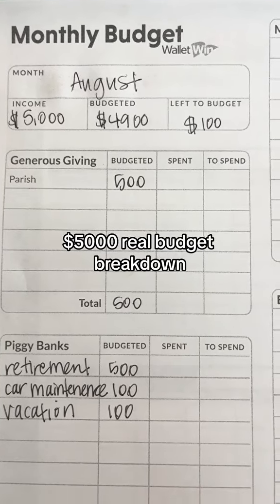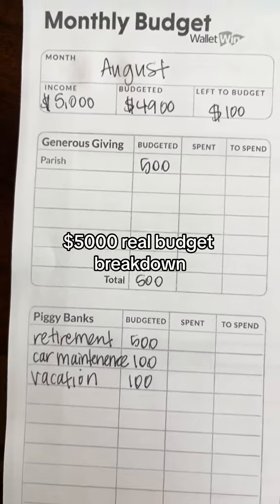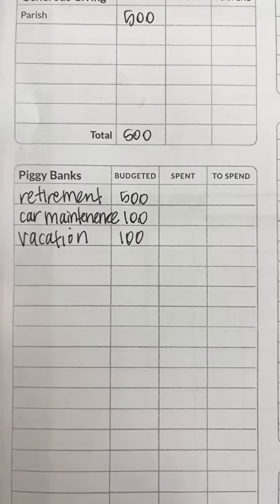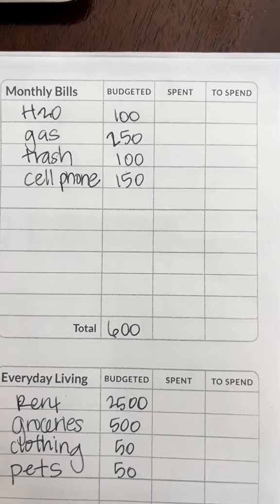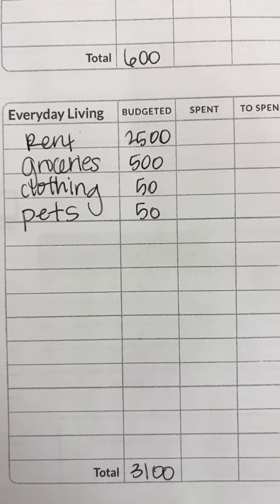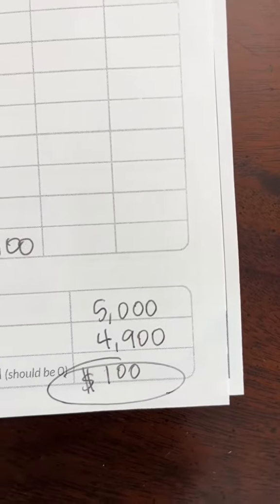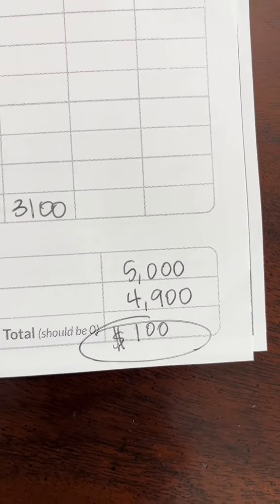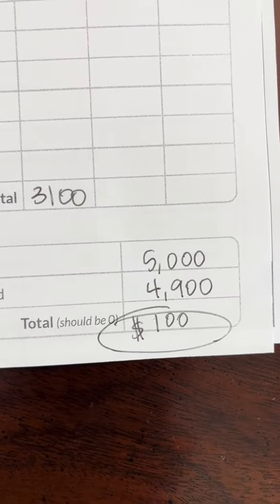$5000 Family Budget Breakdown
$5000 real budget breakdown. We absolutely recommend YNAB for tracking your finances. When you know what is going out, you can adjust as needed to still meet your goals